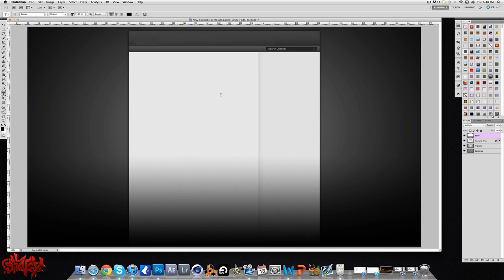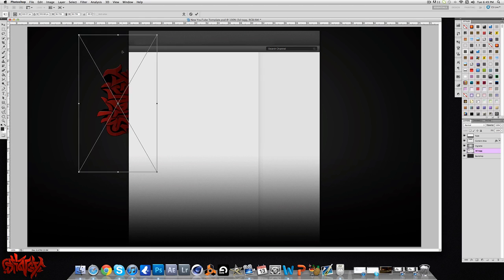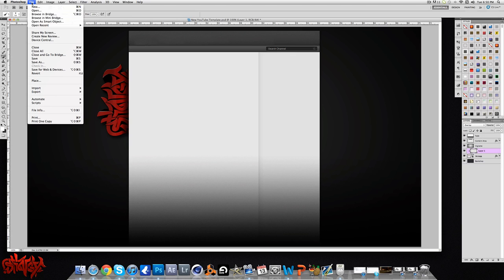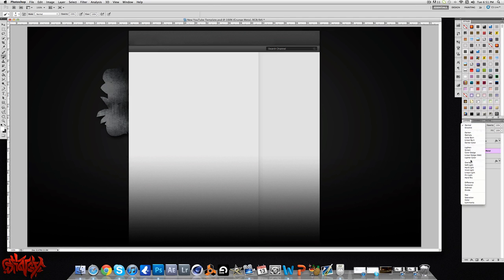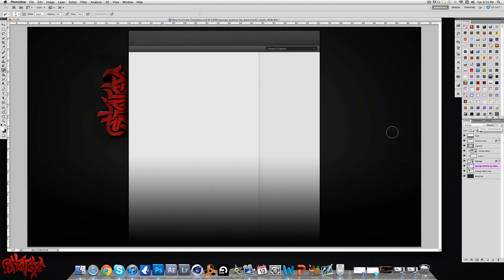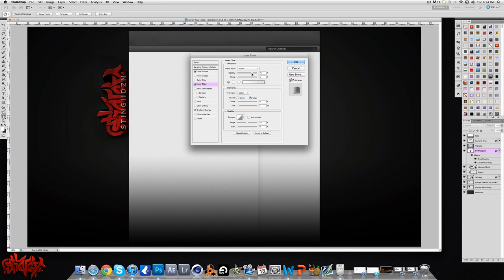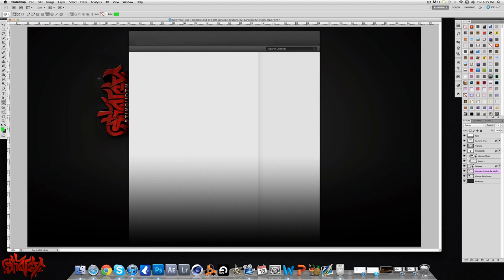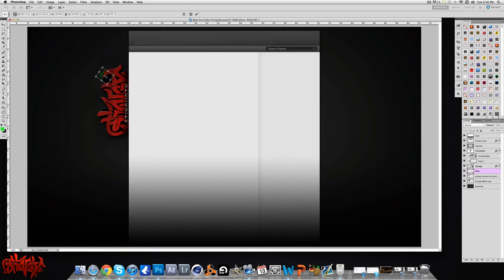How To Make a Youtube BG Part 1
VVVVVVVVVVVVVV
READ FOR GTIMES!

How to make a Youtube Background Stingy Style.

20likes for Part 2

Expect uploads at least twice a week.